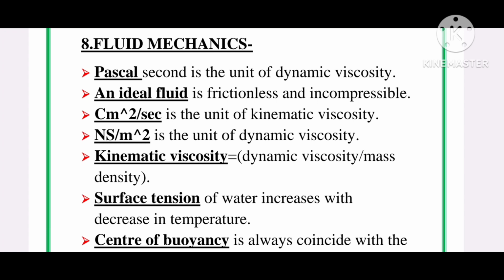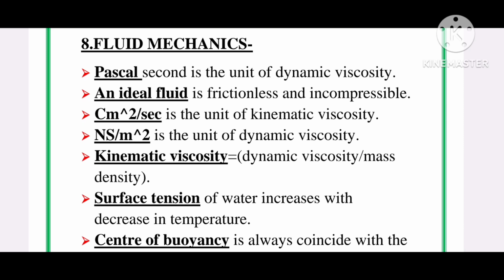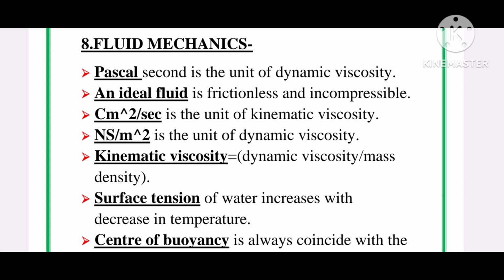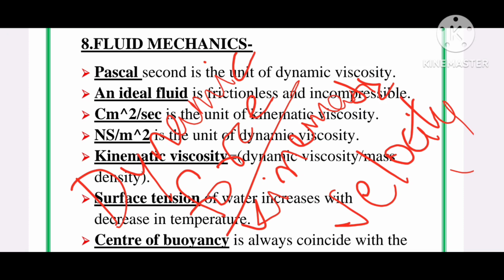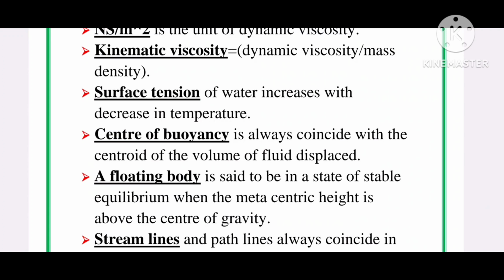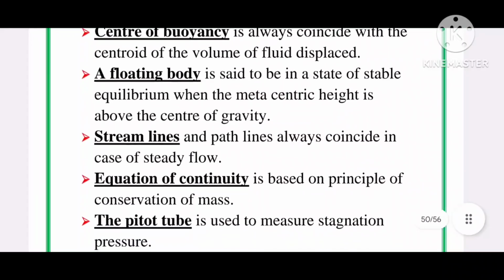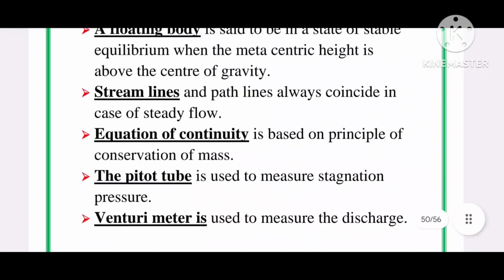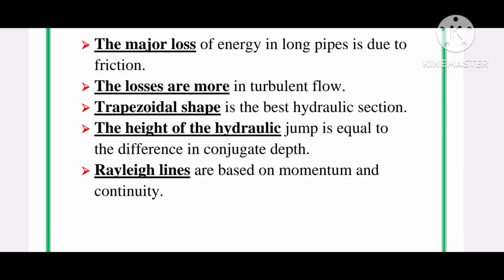FLUID MECHANICS COMPLETE SUBJECT/SHORT NOTES/QUICK REVISION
competitive examination questions on civil engineering
civil engineering lecture classess
civil engineering short notes
civil engineering mcqs